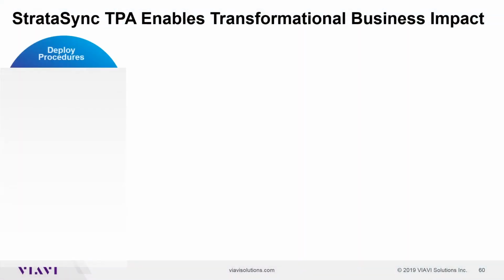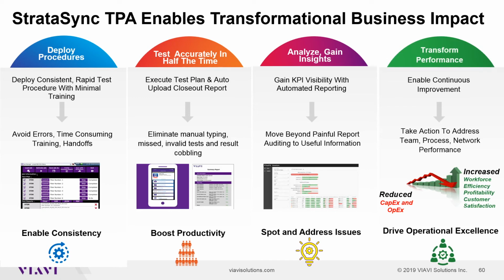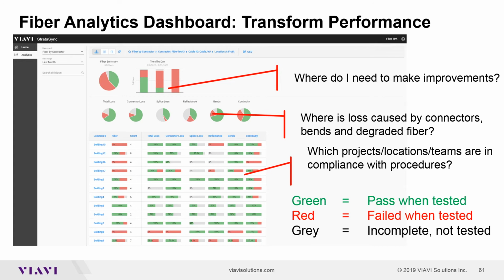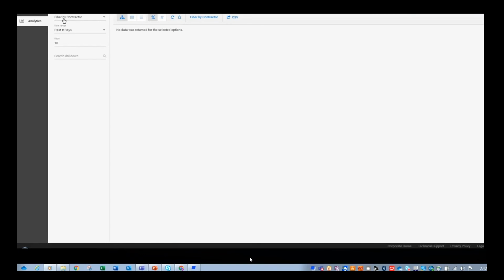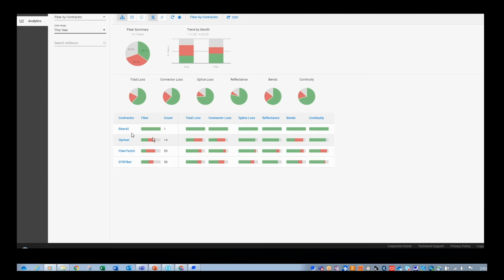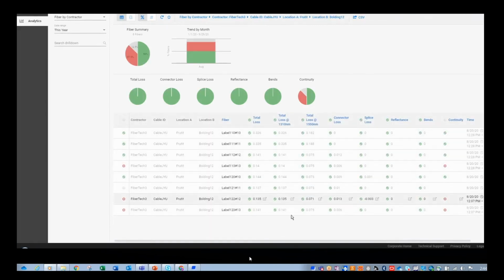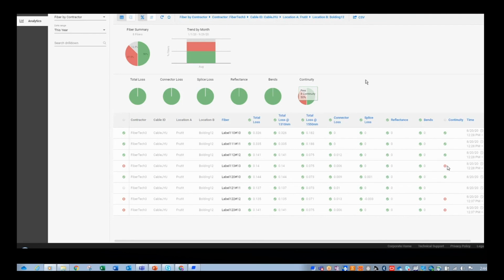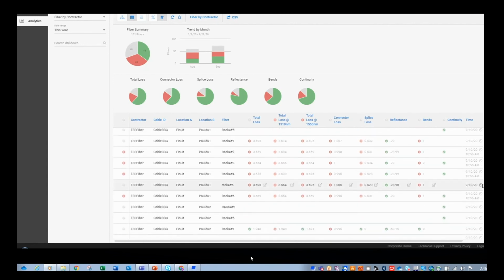StrataSync TPA Fiber Construction Analytics Demonstration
StrataSync TPA Fiber Construction Analytics Introduction helps you gain visibility to your network build quality to certify flawless fiber network construction.